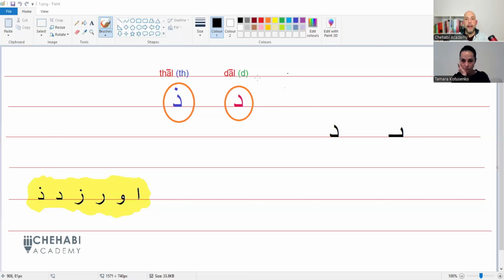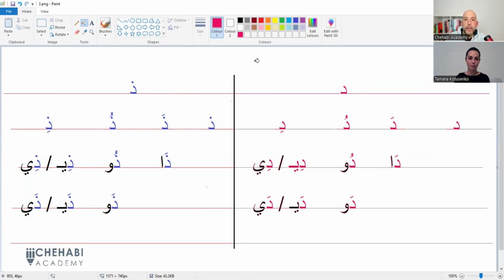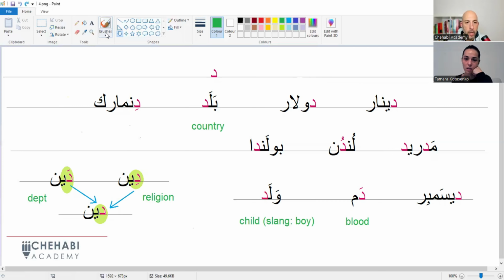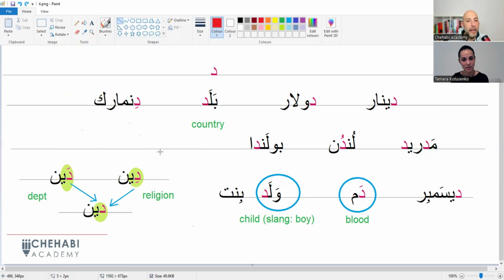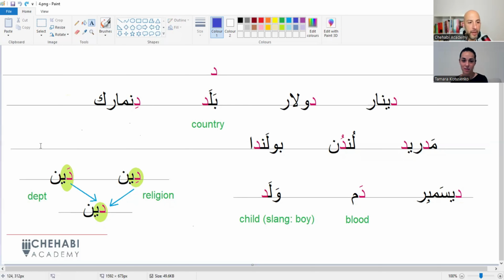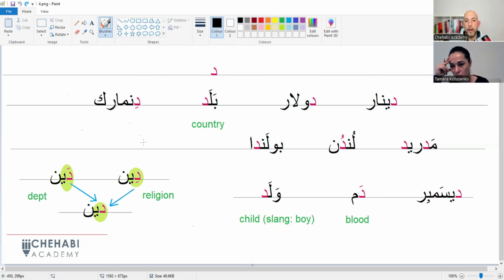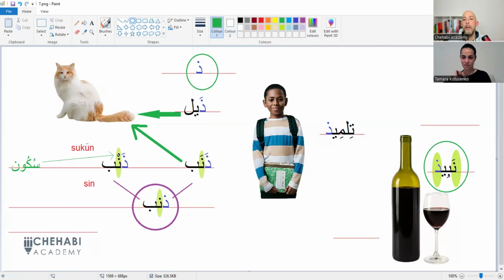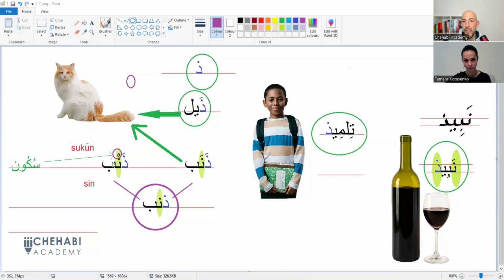Learn Arabic with Bashir Alshihabi – The Alphabet – Lesson 10: Letters د (d), ذ (th: they)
✨ In this video, you will learn the Arabic letters د (d) and ذ (th).

👉 We will show you step by step how to write these letters and form words with them.
📝 We’ll also practice new everyday vocabulary together so you can expand your word bank right away.

You'll also learn here new spelling rules and other characteristics of the Arabic script.

This video is perfect for beginners learning Arabic and is also great for review.

In this video, you will learn the Arabic letters د (d) and ذ (th), practice connecting them in words, and discover new everyday terms.

If you’d like to know about a certain subject, then write it in the comments – then I’ll make a sprcial video about it.